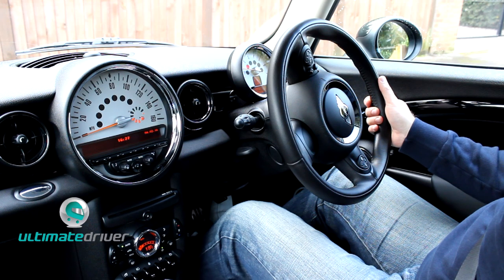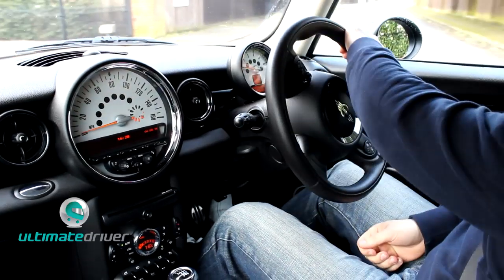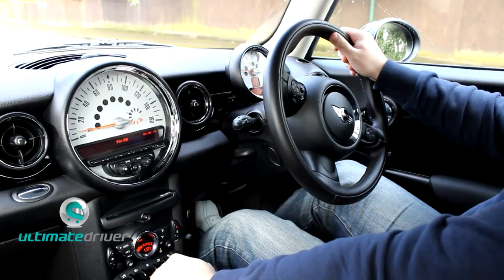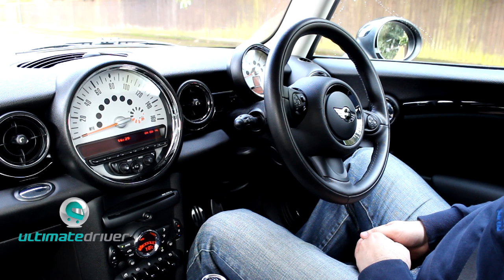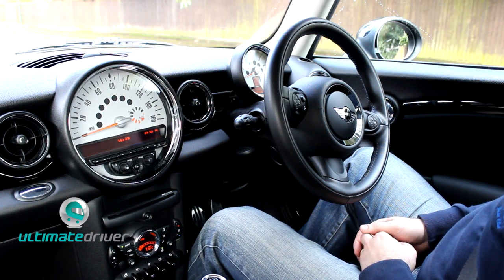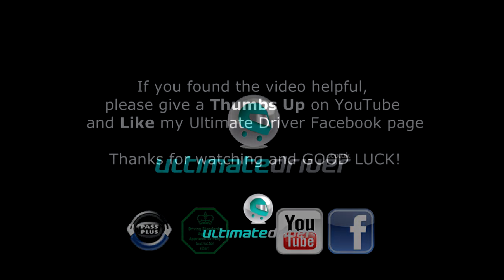Turn in the Road Manoeuvre for UK Driving Test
Watch the Turn in the Road Manoeuvre (Three point turn). Watch for the all important reference points and observations that need to be carried out.